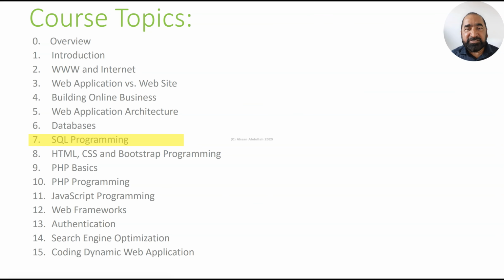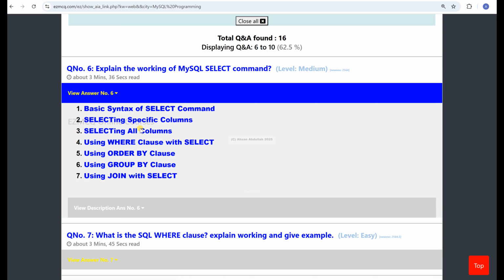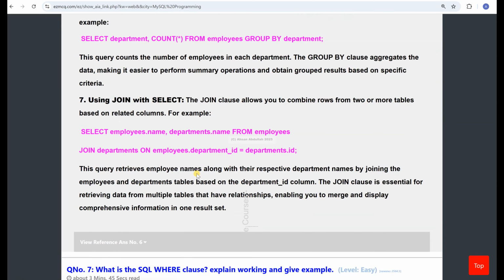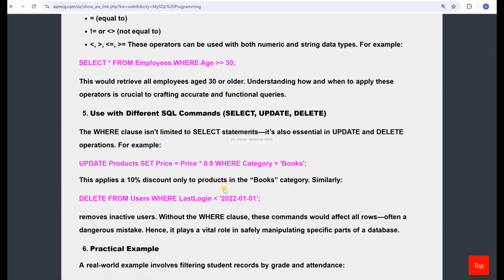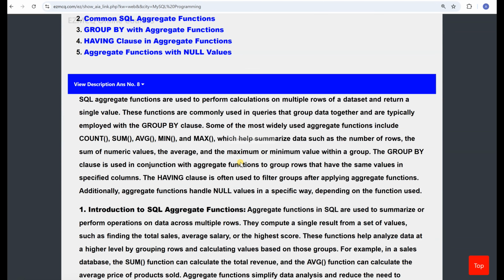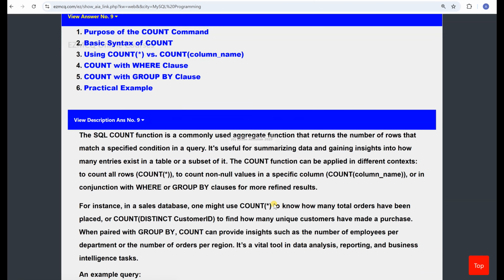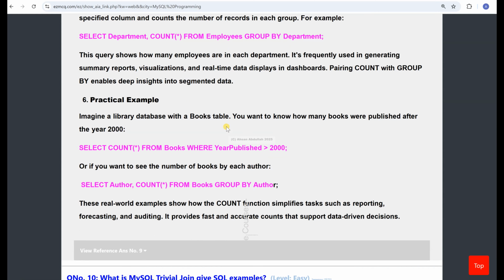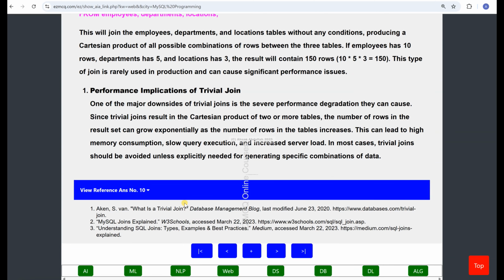7(b): Web Med SQL Programming